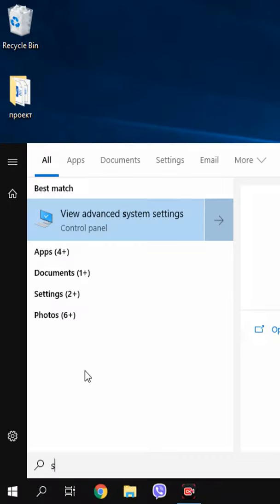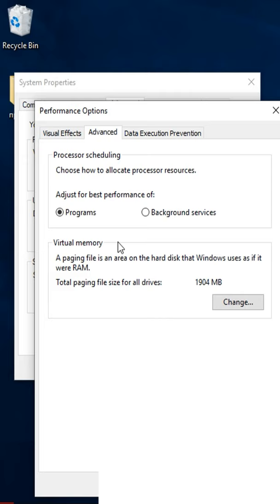How to speed up your RAM in Windows 10, 11?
What if you are low on RAM? Speed up your virtual memory and RAM! Use our life hack.